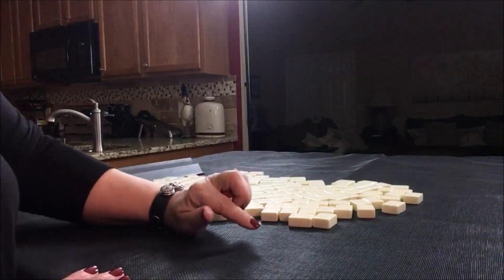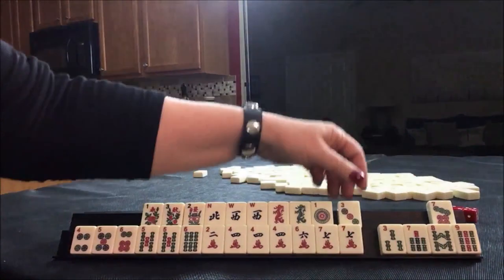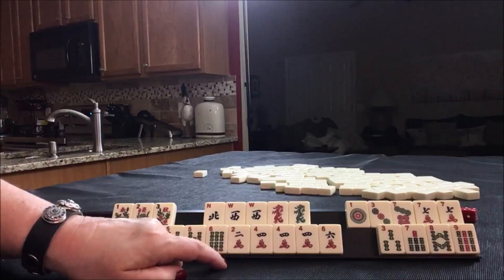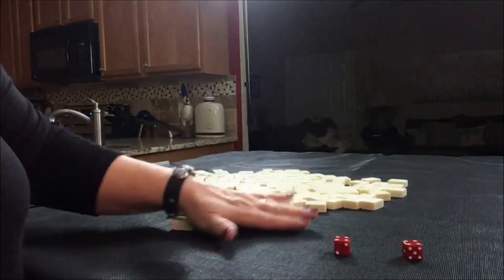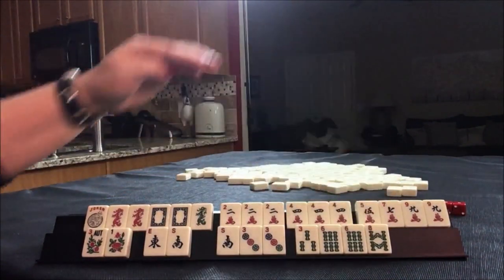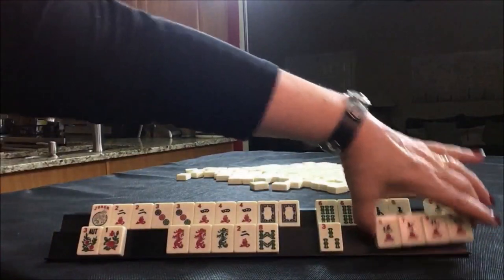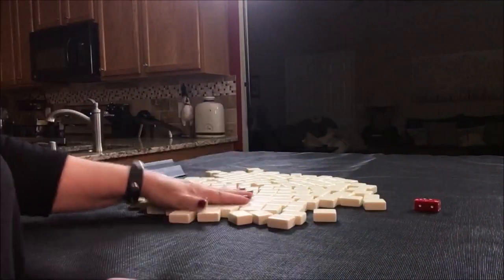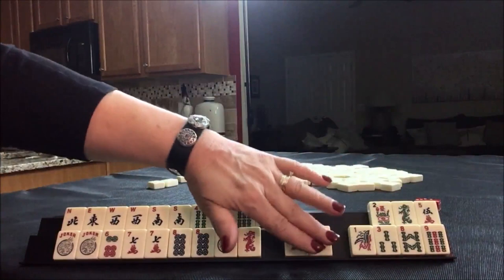National Mah Jongg League Siamese Random Pulls 20190116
Michele Frizzell
Instructor, Author, Speaker
6175 Hickory Flat Hwy Ste 110-335